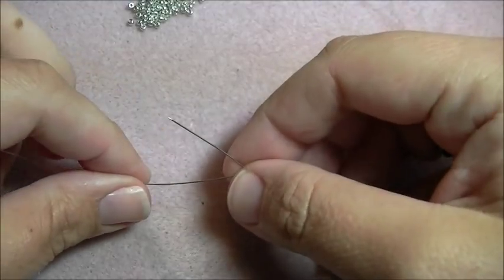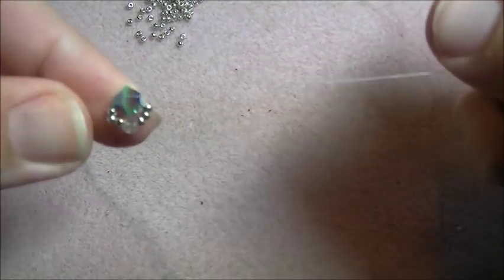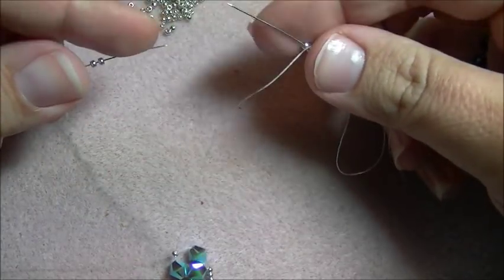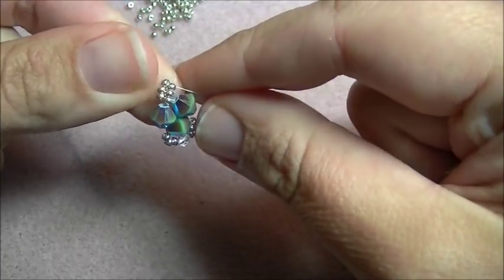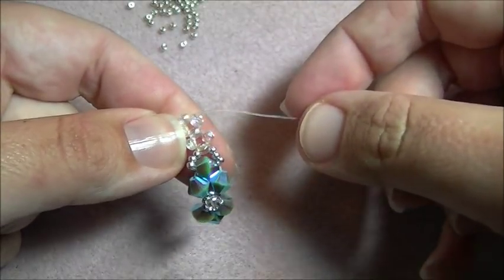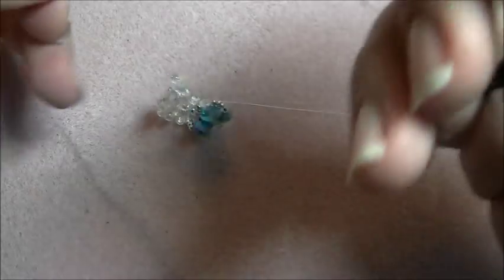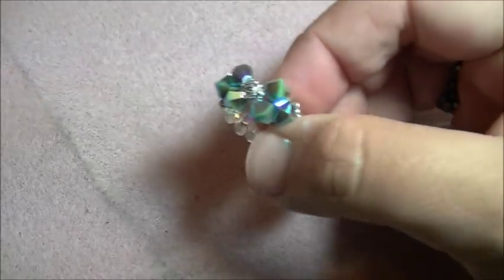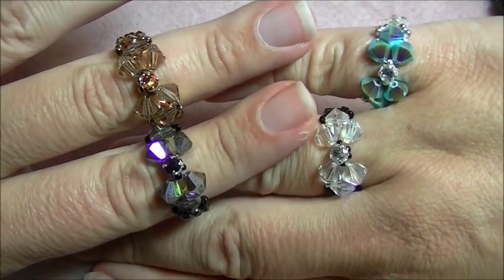Bow Tie Ring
Kelly from Off the Beaded Path, in Forest City, North Carolina brings you a another great project. Kelly shows you how to make a beautiful and easy make ring.  A great project for all jewelry makers. Kelly also has written patterns and kits available to purchase on Etsy.

Materials needed for this project are:

6 - (6mm) Bicones
1 - (3.9mm) Montee
18 - (11/0) Seed Beads
25 - (3mm) Rounds
16 Inches - 6lb Fire Line *2 Needles
12 Inches - .5mm Stretch cord